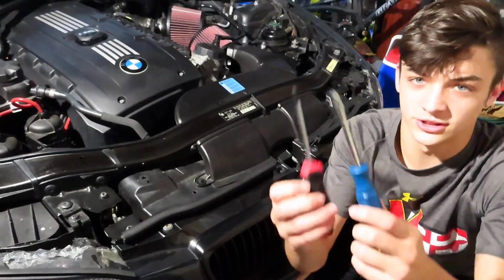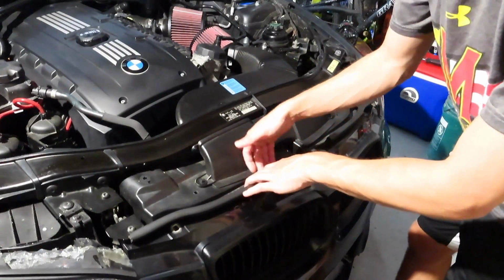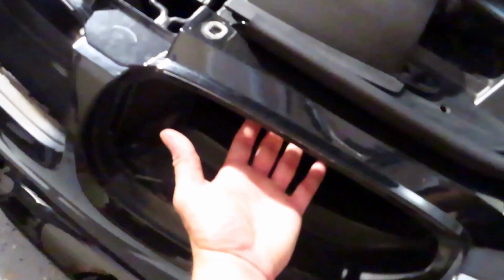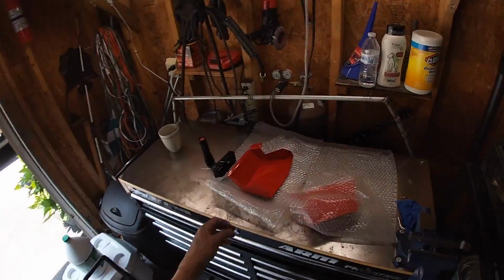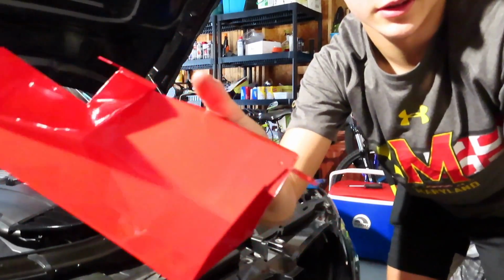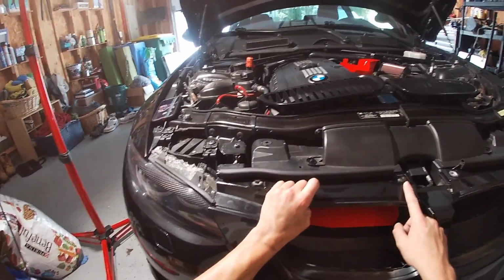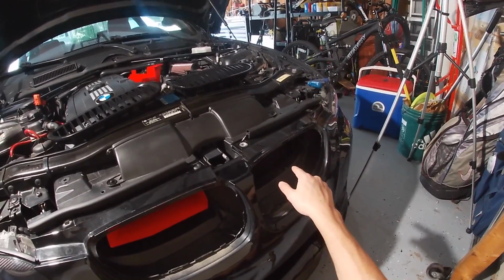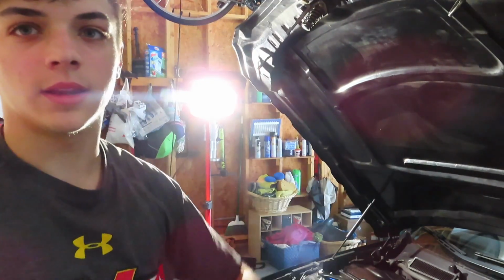Intake Air Scoops Install on the 335i!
In this video, I install Mashimarho intake air scoops on my e92 BMW 335i n54. One of them was bent but it sounds like Mashimarho is going to send me another one!

My Gear!

Main Camera

POV Drive Cameras

Point & Shoot Camera

Gaming Microphone

Install: (0:00)
Car Edit: (6:50)